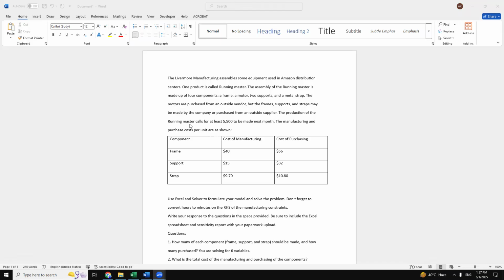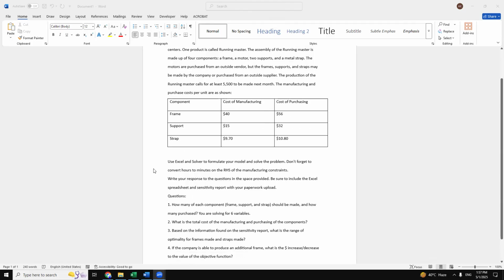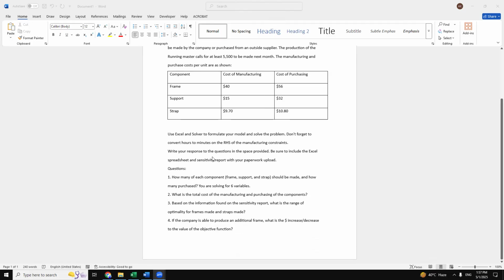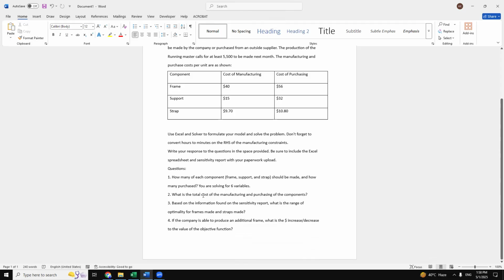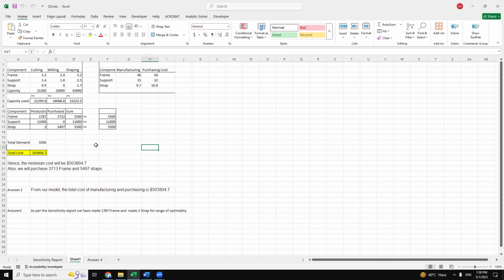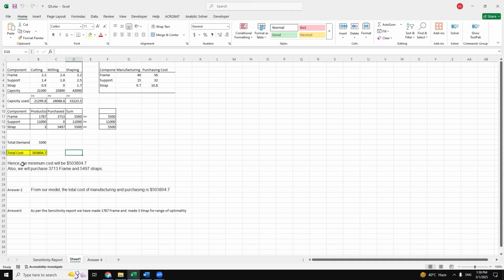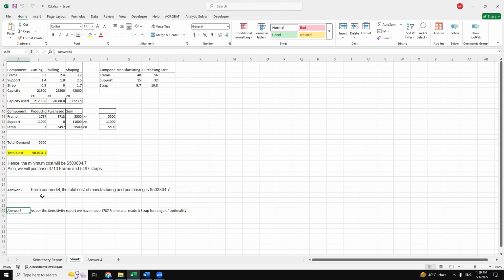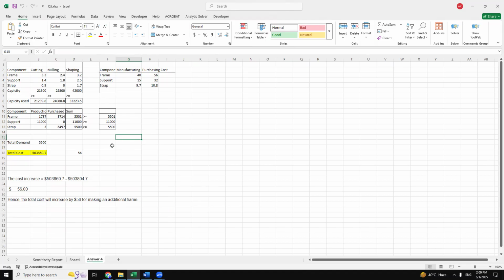The Livermore Manufacturing assembles some equipment used in Amazon distribution.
This video provides the solution of the question: Livermore Manufacturing assembles some equipment used in Amazon distribution centers.
One product is called Running master. The assembly of the Running master is made up of four components: a frame, a motor, two supports, and a metal strap.

The motors are purchased from an outside vendor, but the frames, supports, and straps may be made by the company or purchased from an outside supplier. The production of the Running master calls for at least 5,500 to be made next month.
Component Cost of Manufacturing Cost of Purchasing
Strap $9.70 $10.80